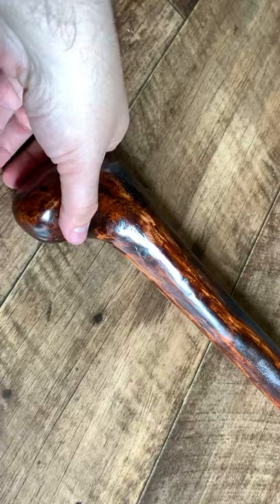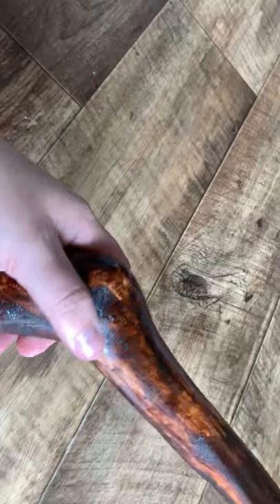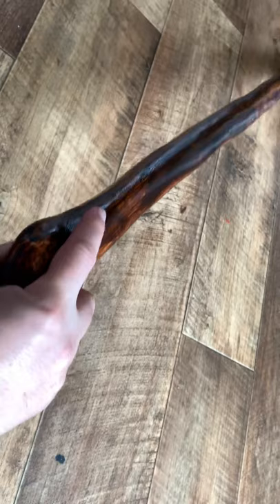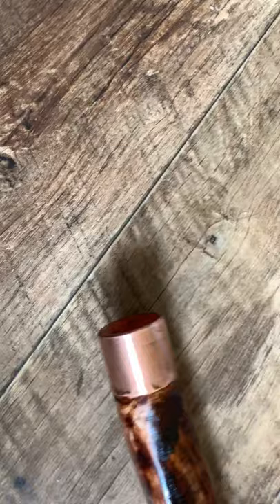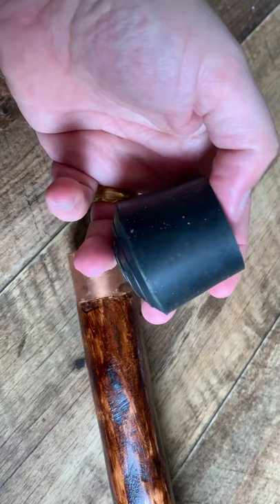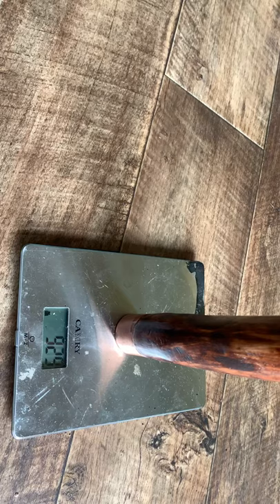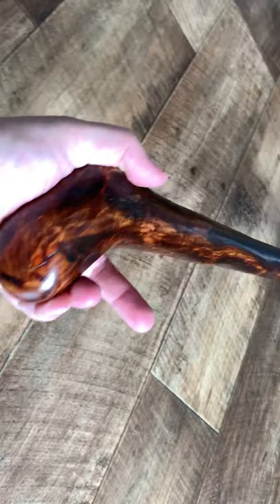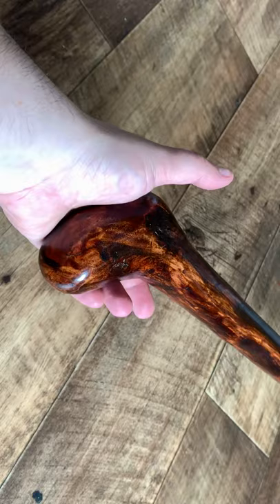Customized Blackthorn walking stick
Made by my father for Chris.